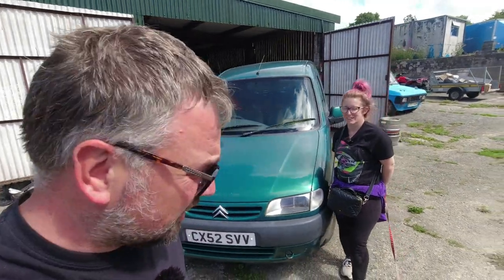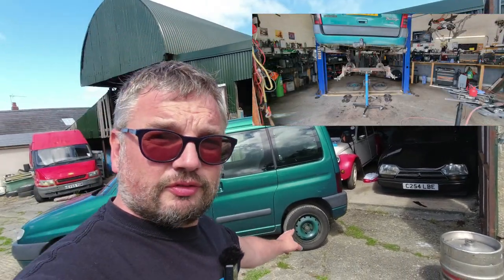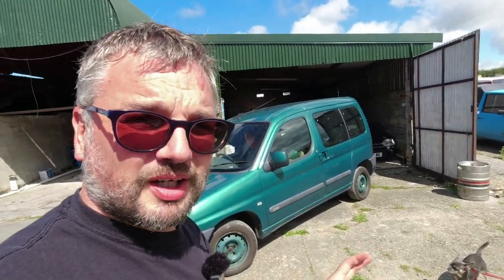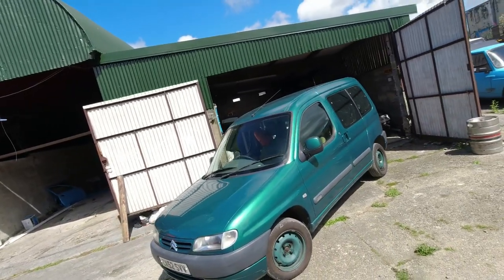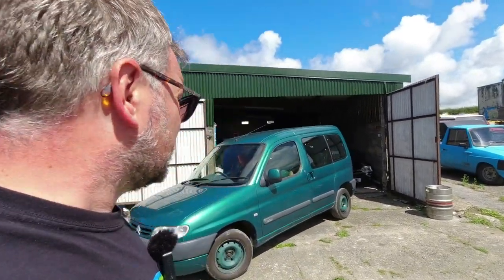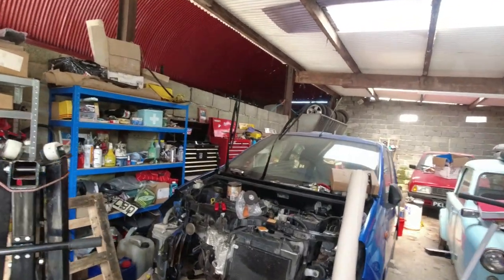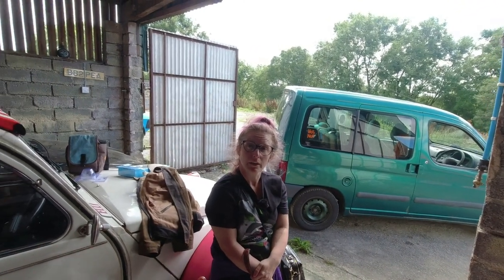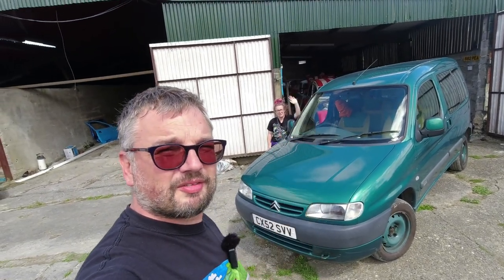How much did it cost? Berlingo Rear suspension is fixed! (and the front...)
Sadly, we couldn't film the work, but here we discuss how Bella the Berlingo was re-suspended - front and rear! As we needed Bella back in action ASAP, the work was farmed out to a local garage. How much did it cost and how much difference did it make? The work done was rear axle replacement, new rear wheel cylinders and a pair of new front springs.